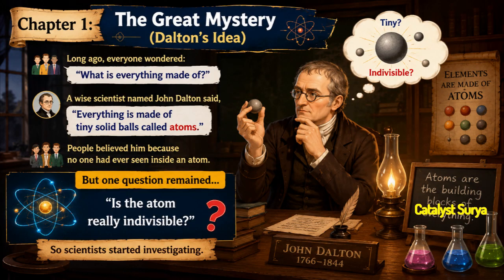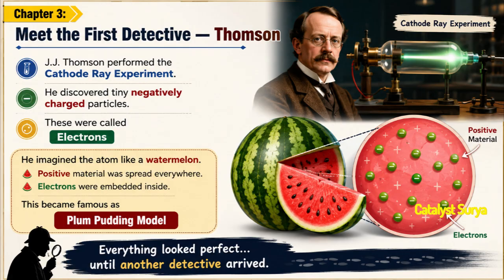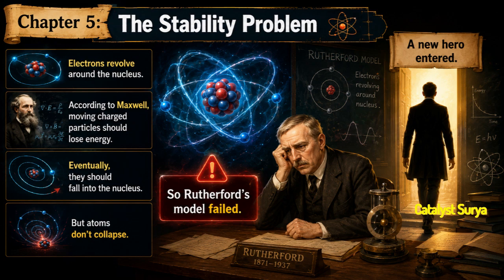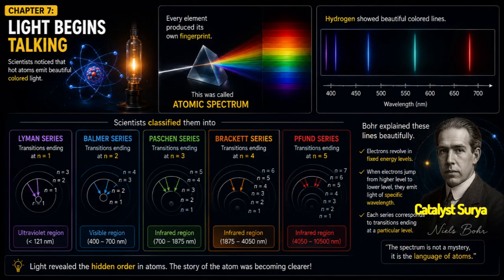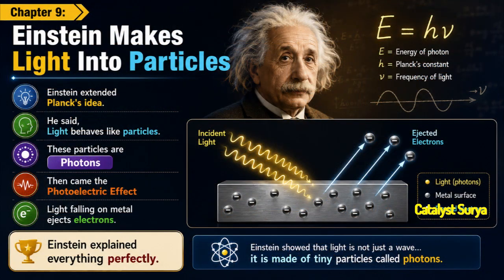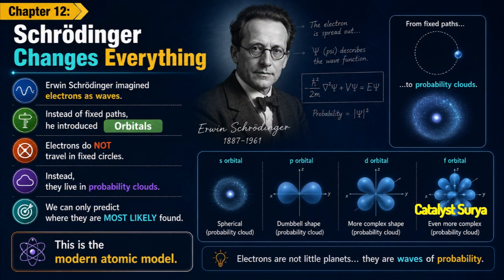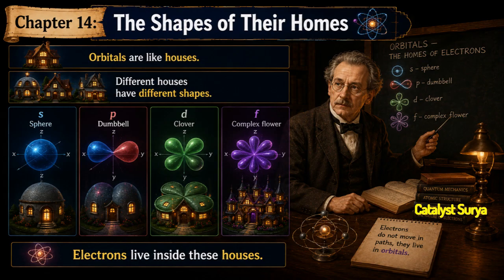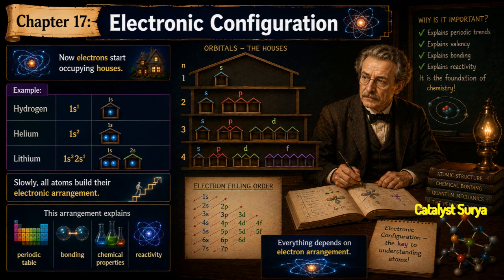Structure of Atom | Class 11 Chemistry Full Chapter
📘 Master the complete Structure of Atom chapter in one engaging video!

In this lesson, you'll learn the fascinating journey of how scientists uncovered the mystery of the atom—from Dalton's simple solid sphere to the modern quantum mechanical model. Each concept is explained with easy-to-understand storytelling, stunning visuals, and clear animations, making even difficult topics simple.

In this video, you'll learn:

Discovery of the Electron
Electromagnetic Radiation
Planck's Quantum Theory
Photoelectric Effect
Atomic Spectra
Orbitals and Quantum Numbers
Electronic Configuration
Hund's Rule
Pauli Exclusion Principle
Aufbau Principle
Stability of Half-filled and Fully-filled Orbitals

Perfect for:

NEET
JEE Main
School Exams
Competitive Exams